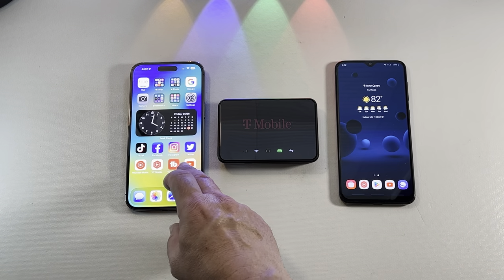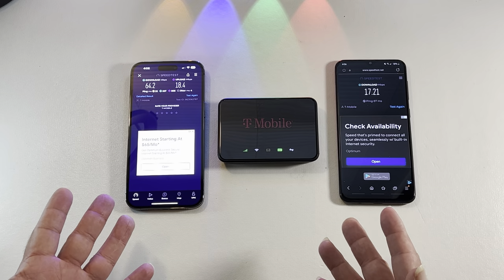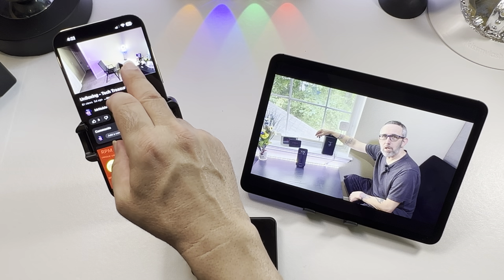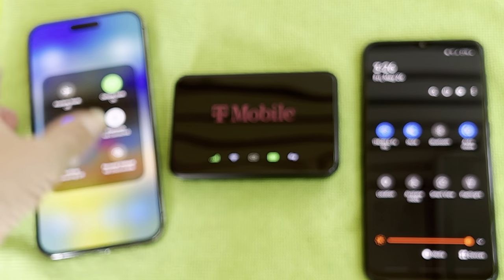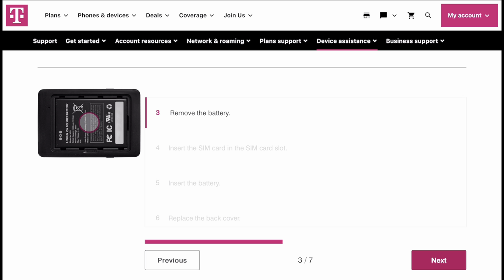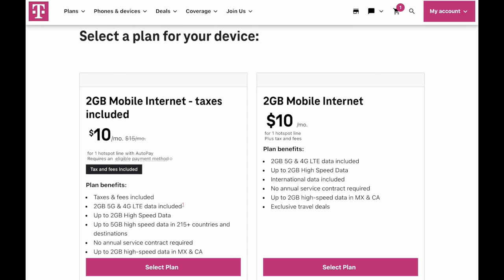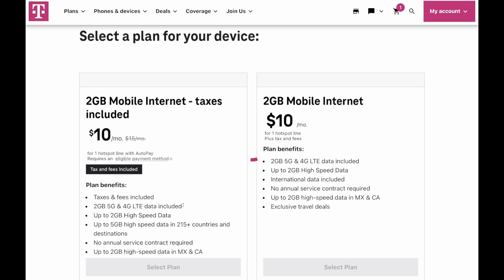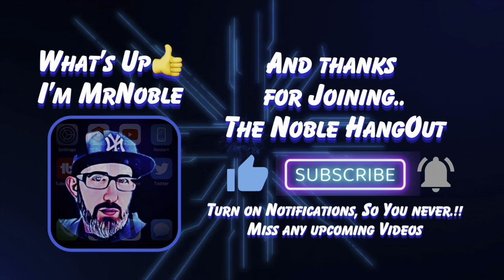TMobile 5G Hotspot - Here’s the Secret 🤫 to Staying Connected!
Stream movies, play games, and work without any lag, no matter where you are.

Here are some additional details about the T-Mobile hotspot!

* Battery provides up to 10 hours of usage
* Compatible with T-Mobile cellular networks
* Available for purchase online or at select T-Mobile stores